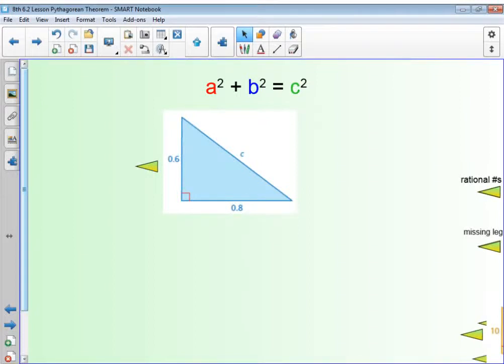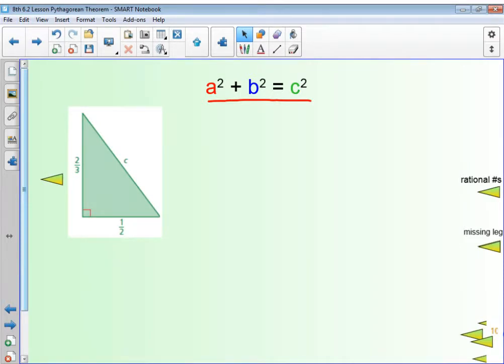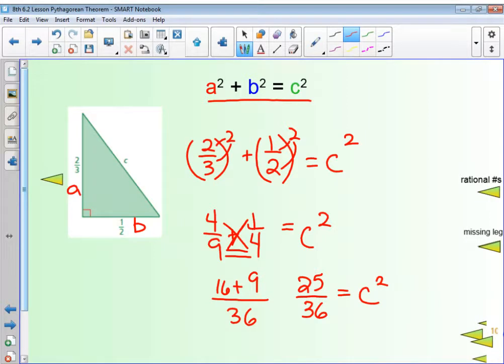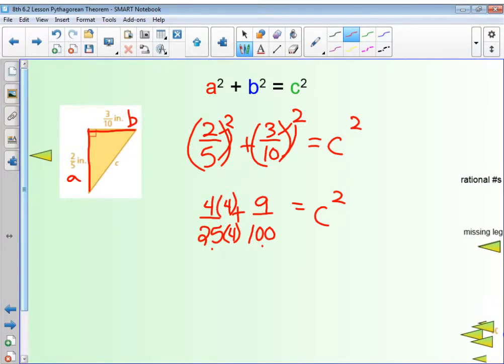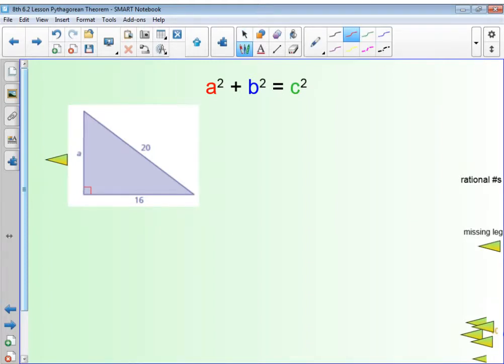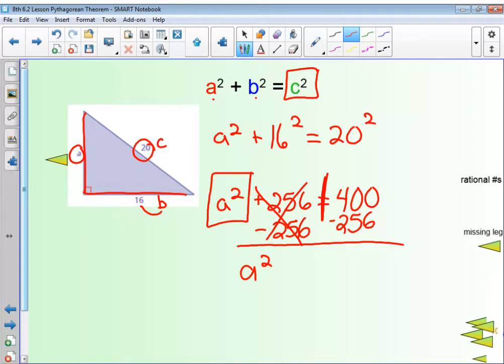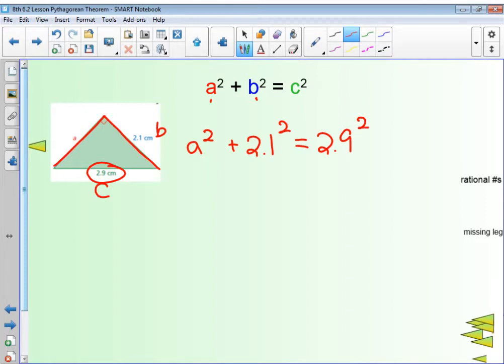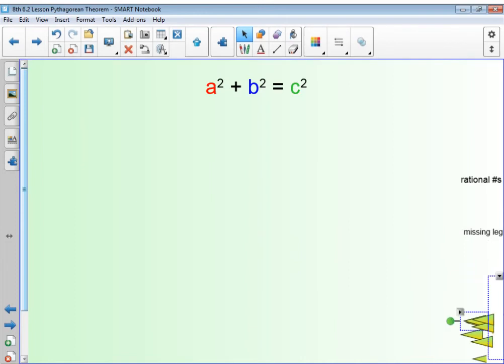8th 7.3 Lesson - Pythagorean Theorem (Rational Numbers)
In this lesson you will learn the different parts of a right triangle.  You will also be using the Pythagorean Theorem to find the missing side length of a right triangle.